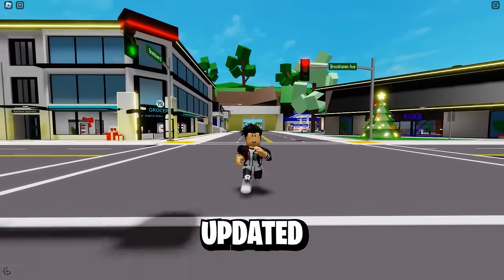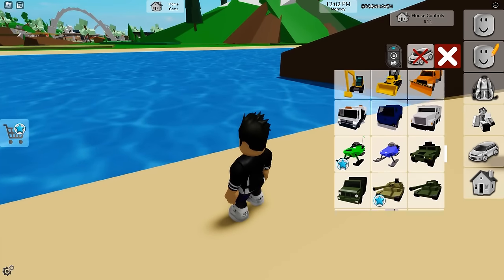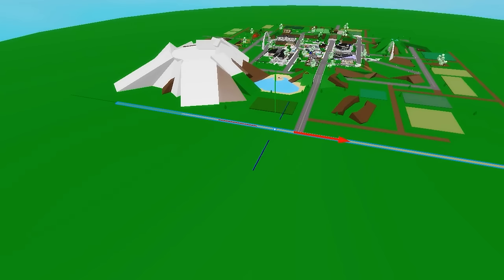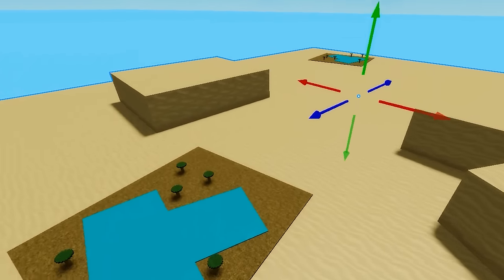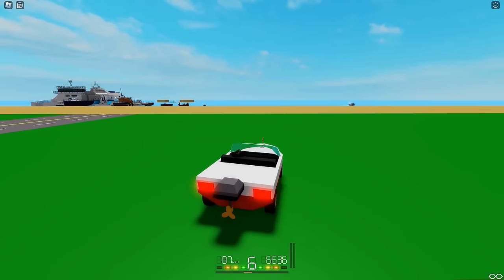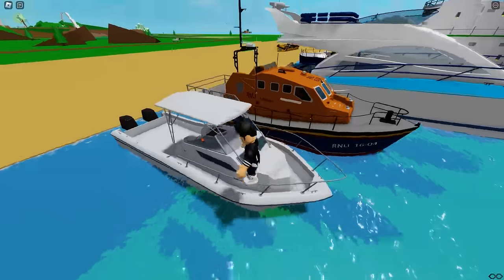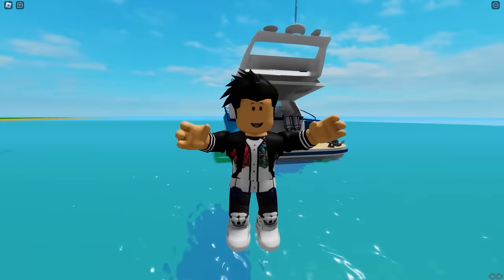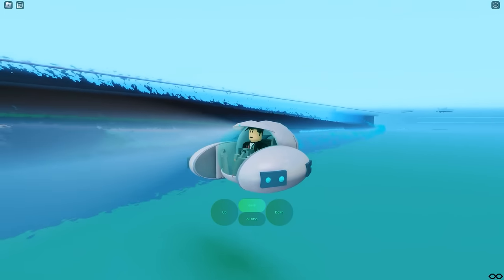FREE NEW PREMIUM BOATS In BROOKHAVEN